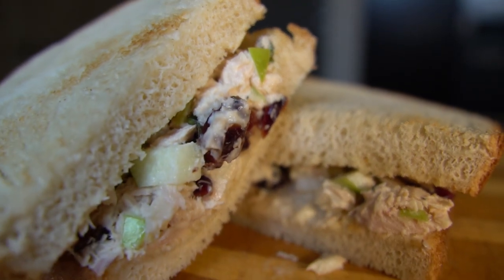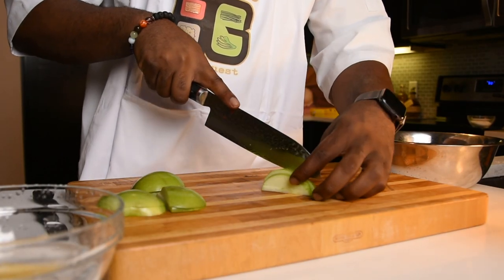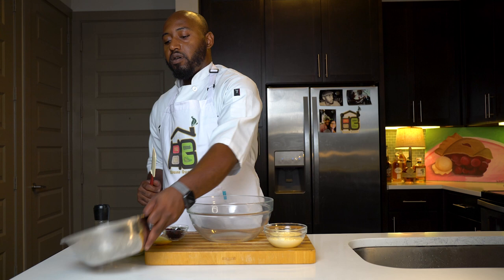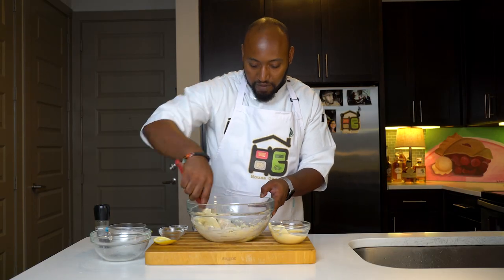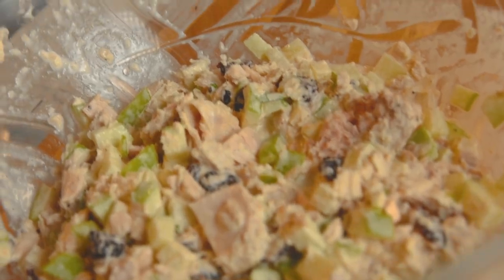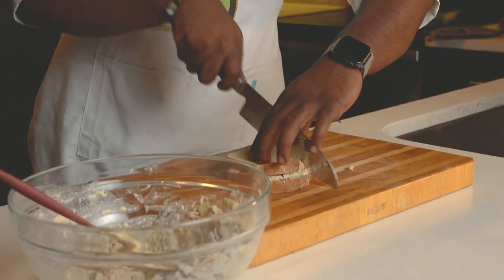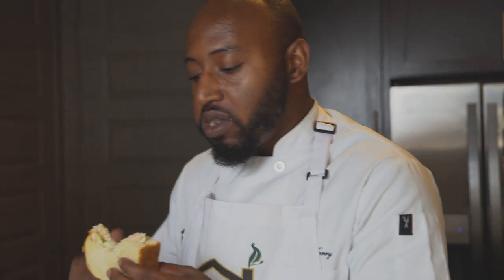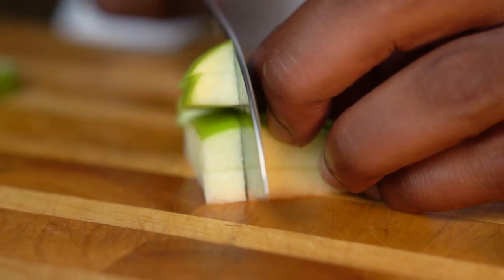Delicious GREEN APPLE and MINT Tuna Salad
Let us know if you have any questions and what recipes you'd like to see created next in the comments below.

You can also purchase our famous hot sauce online!